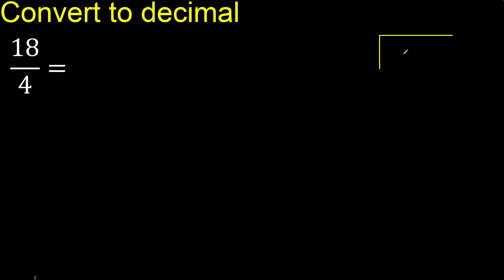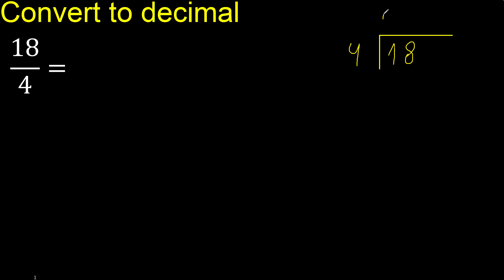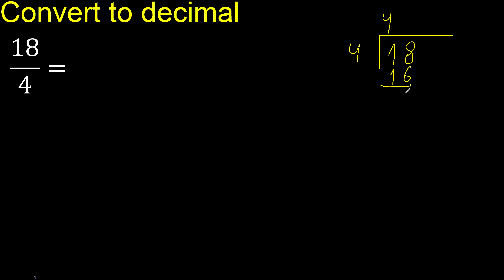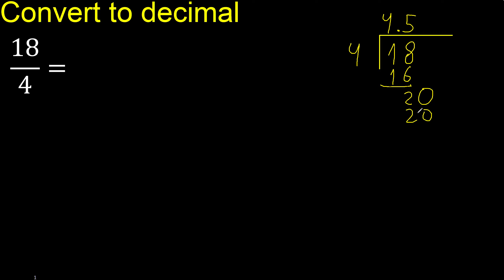Convert 18/4 to decimal . How To Convert Decimals to Fractions